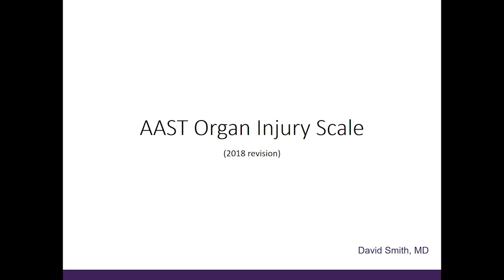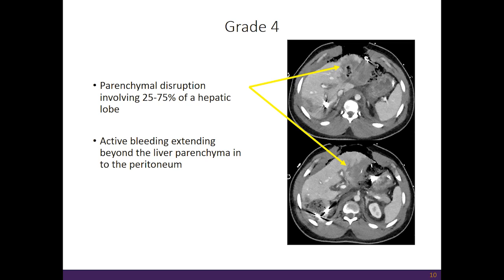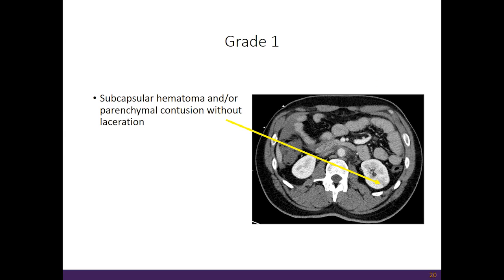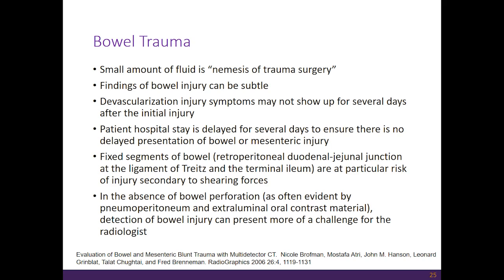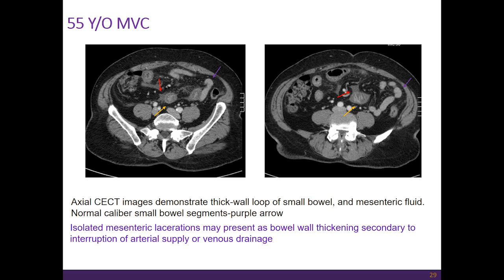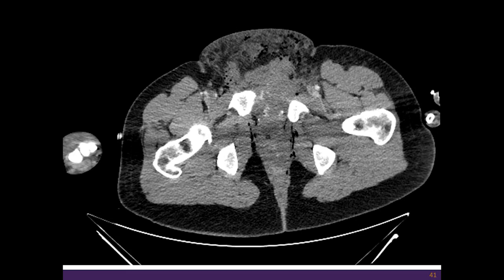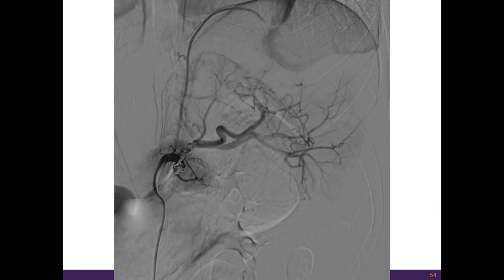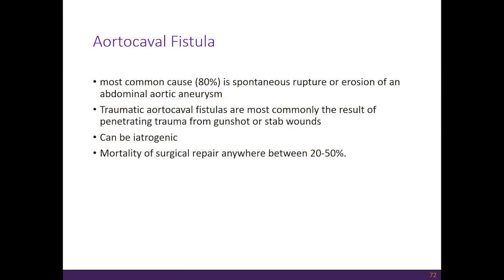Abdominal and pelvic trauma